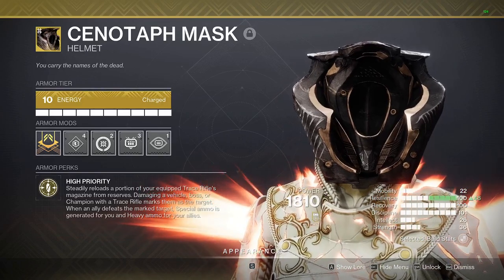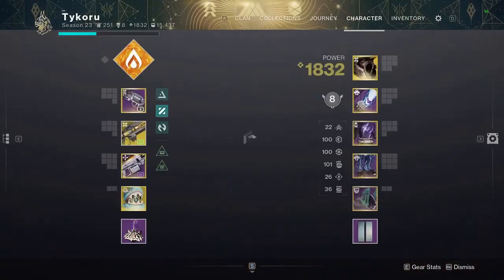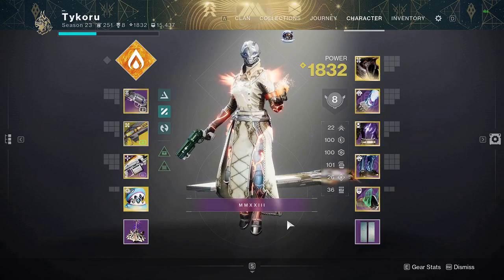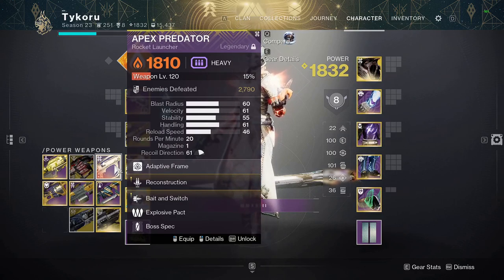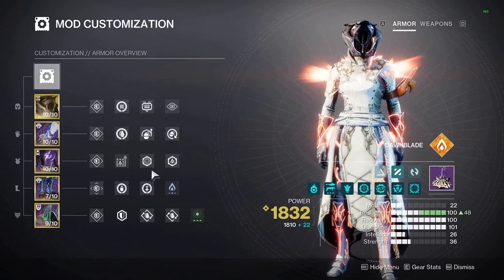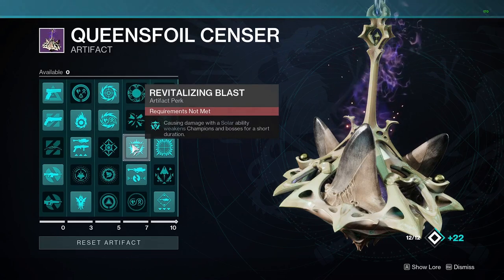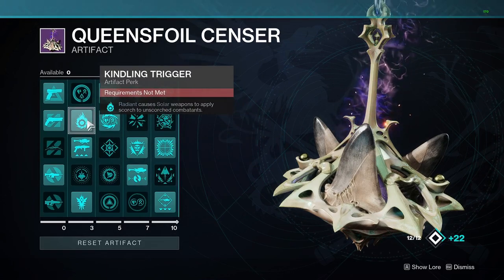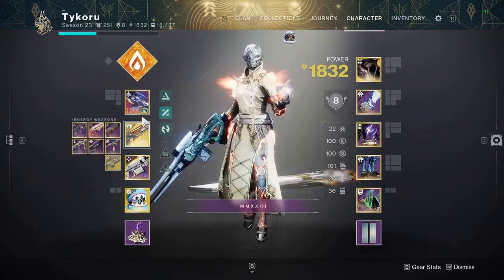BEAT Legend Onslaught Easily With This Support Exotic!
Legend Onslaught is TOUGH! To get a completion it requires an optimal team comp as well as good luck and coordination. With this Cenotaph Mask Warlock build you can trivialize this new mode and get that sweet emblem!

0:00 Intro
0:27 Exotic Armor + Tips
3:10 Weapons
3:40 Armor Mods
4:29 Artifact Mods
5:24 More Tips + Build Loop
6:19 Gameplay
11:12 Outro